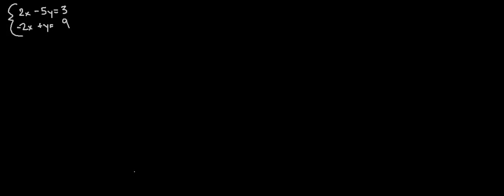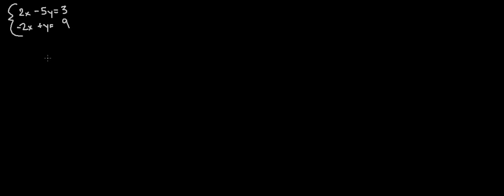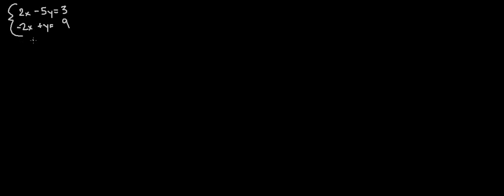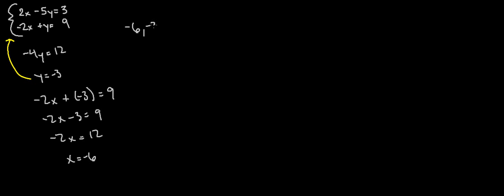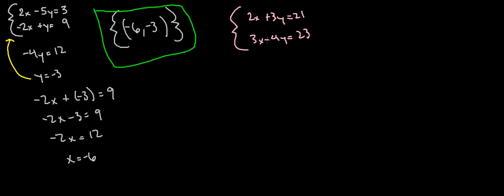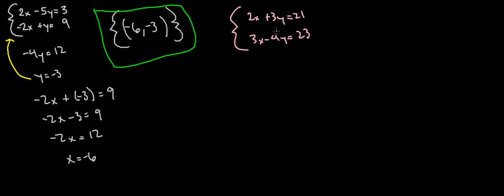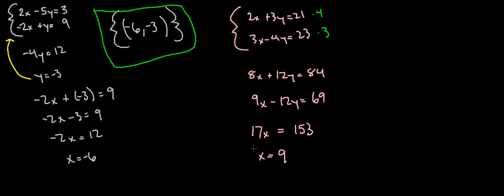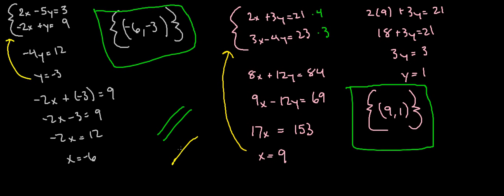Solving Systems of Linear Equations By Elimination